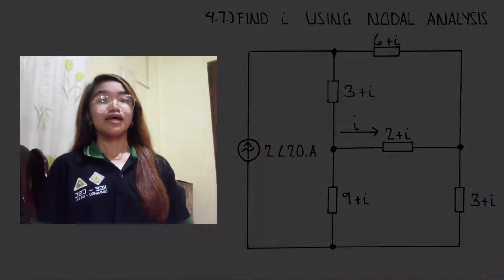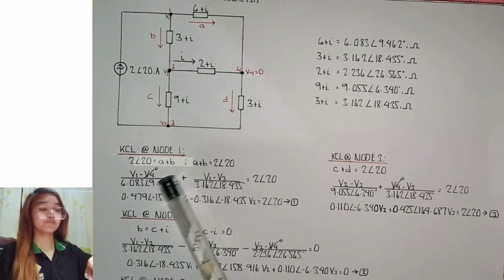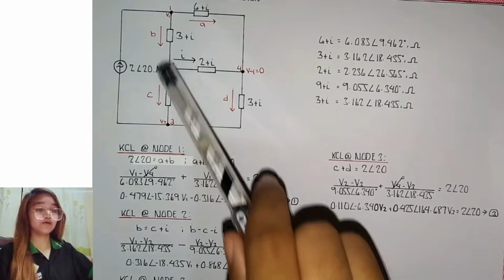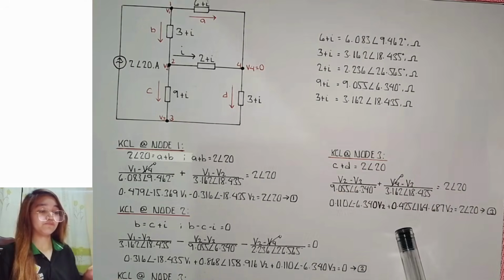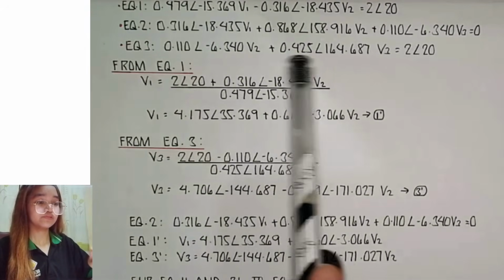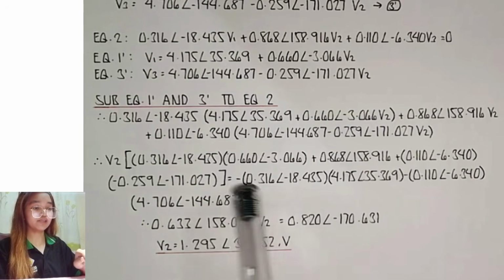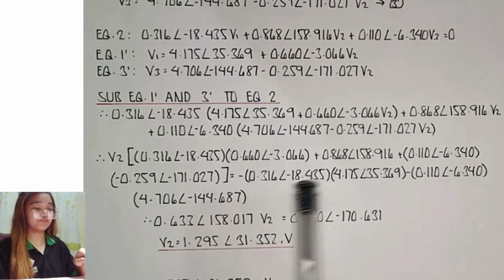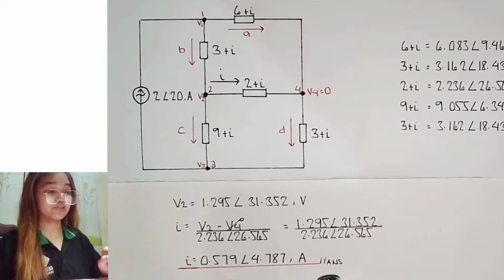AC Circuit Nodal Analysis | Problem 4.7 (BSEE-2B)